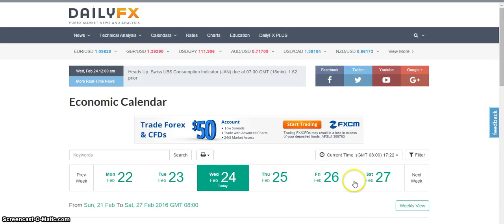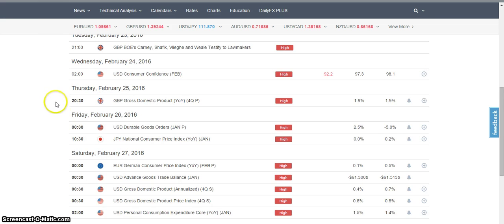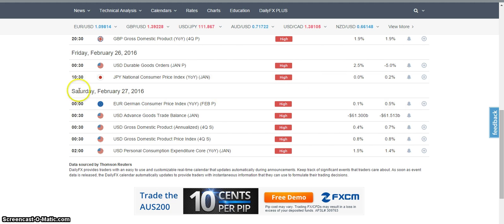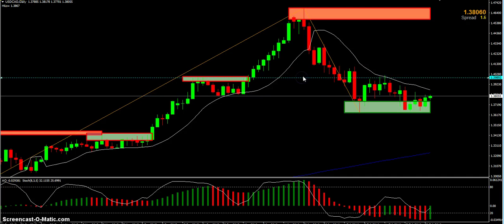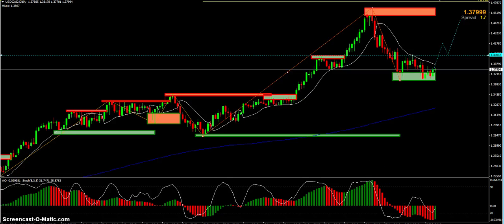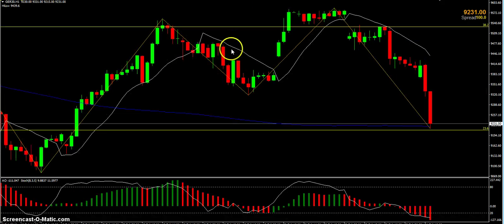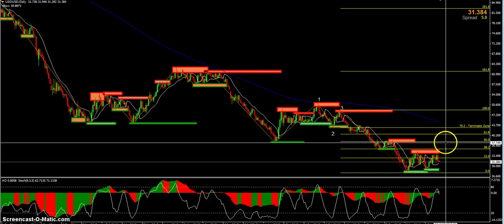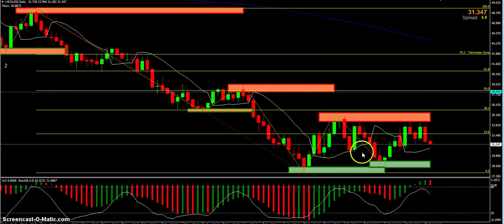Week 8 (2016) - Forex Market Review